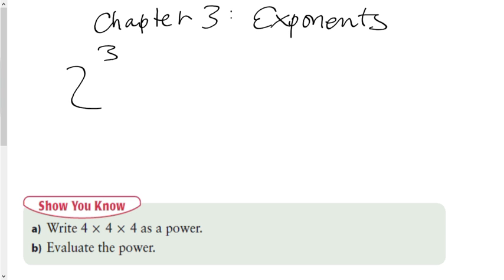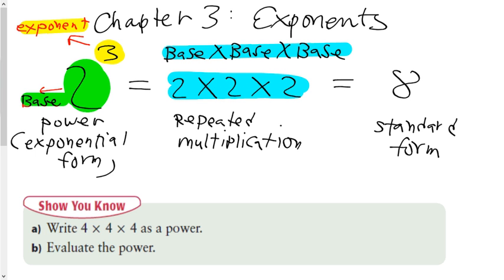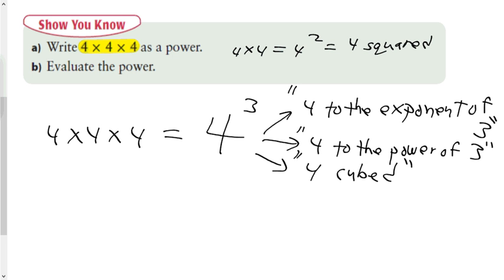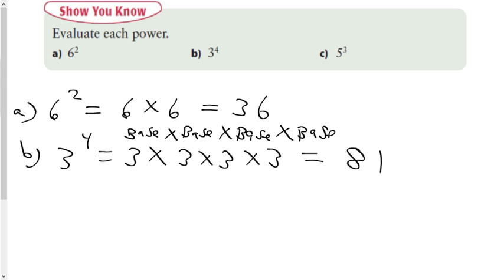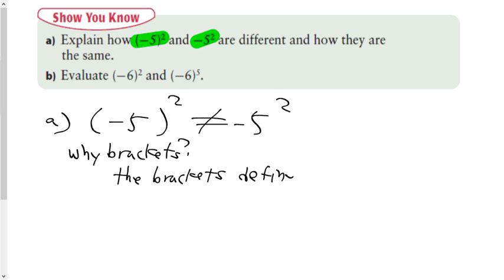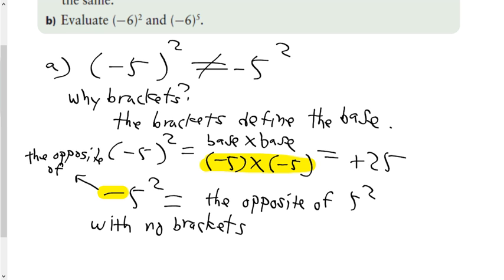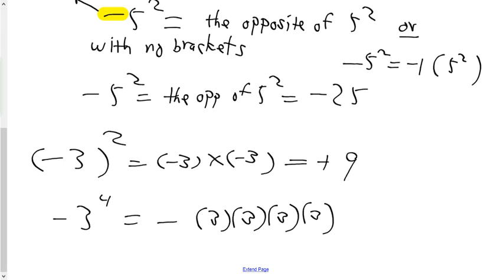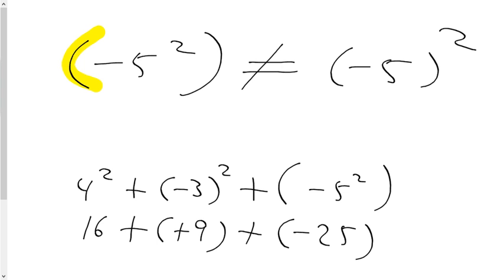3 1 Exponential Form SYK Exemplars